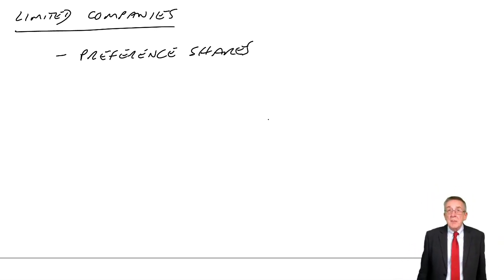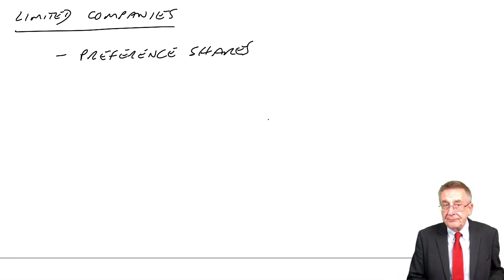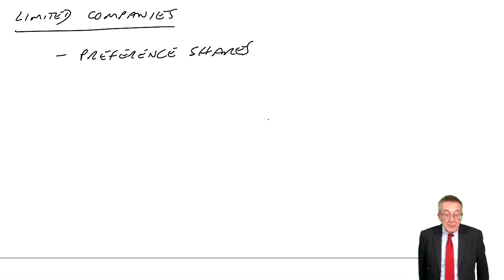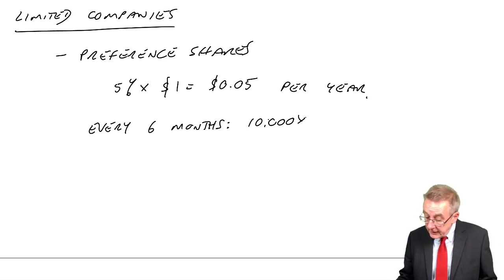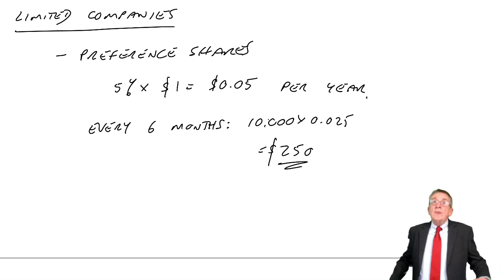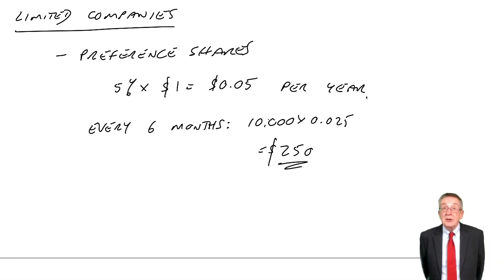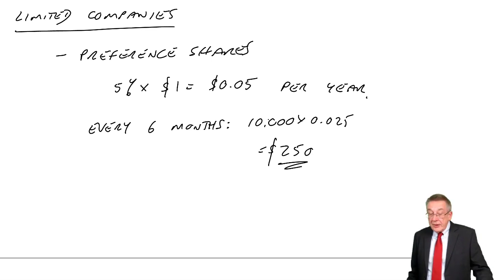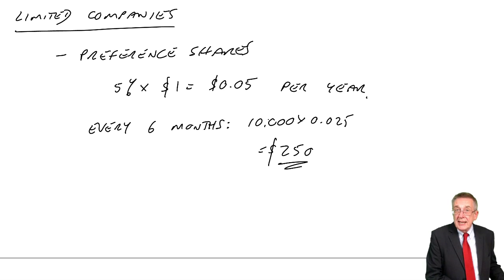Preference Shares - ACCA Financial Accounting (FA) lectures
Limited Companies: Preference Shares - ACCA Financial Accounting (FA) lectures